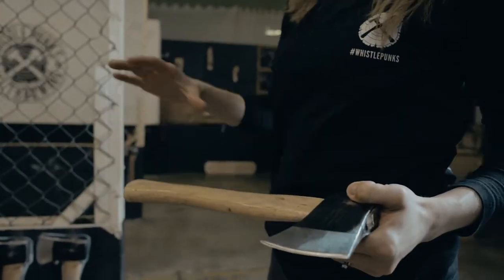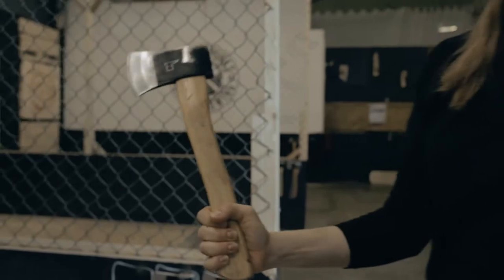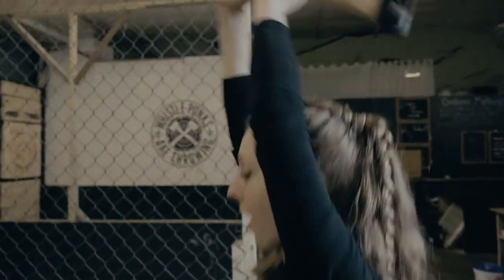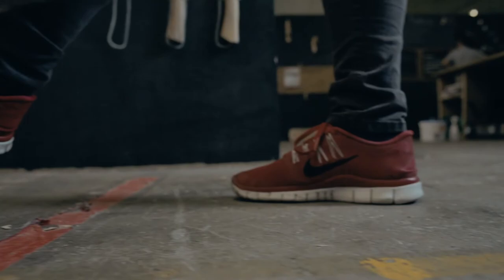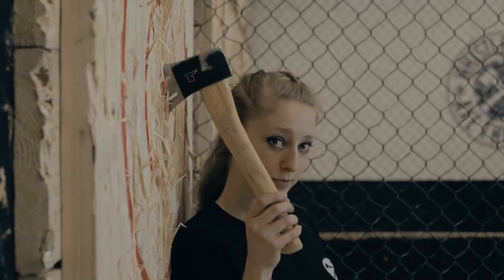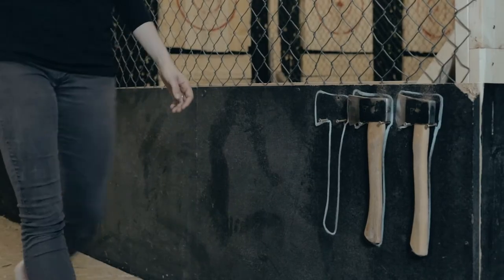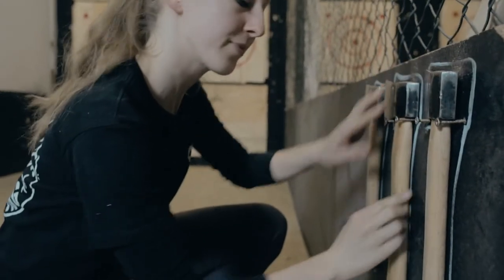The Two-Handed axe throw with Whistle Punks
One of our awesome instructors showing us how do the perfect two-handed axe throw.